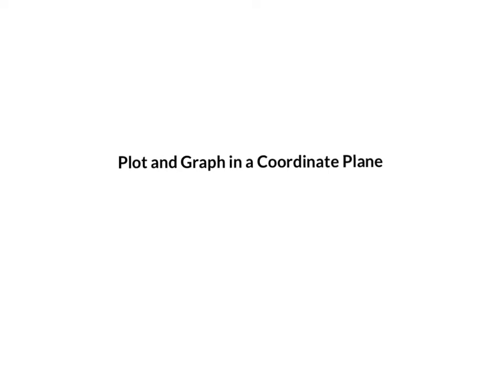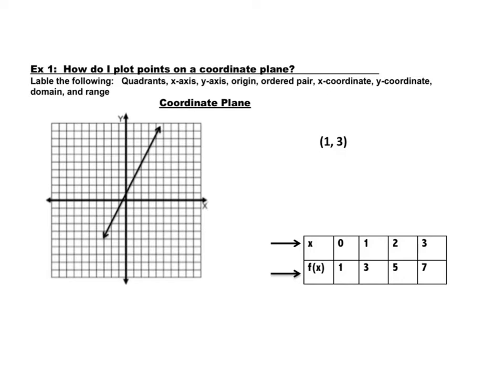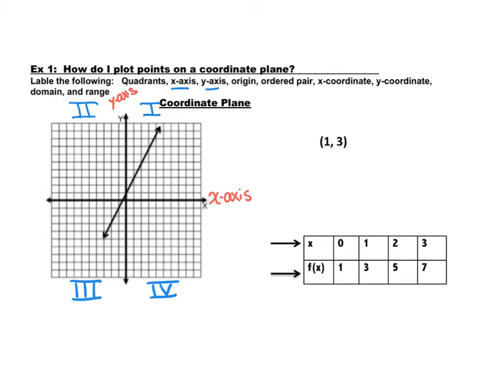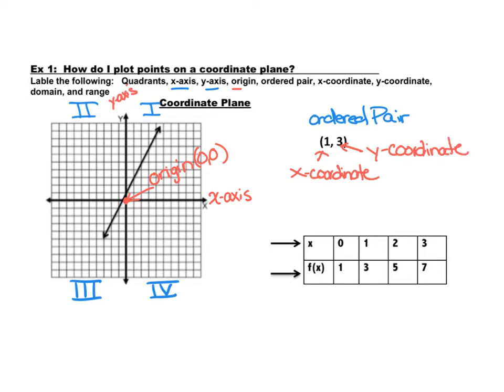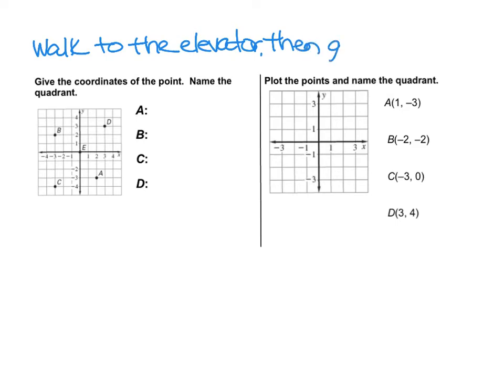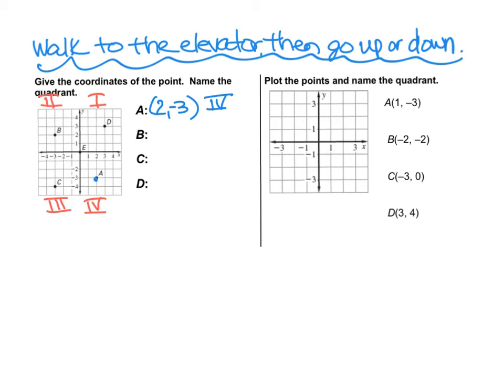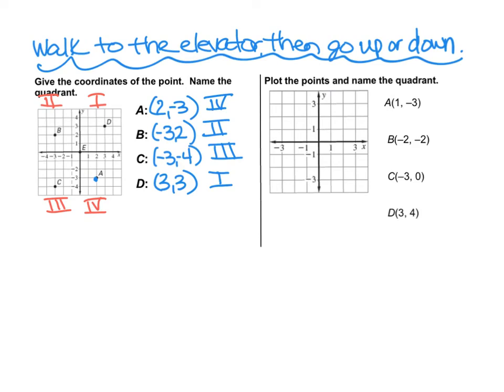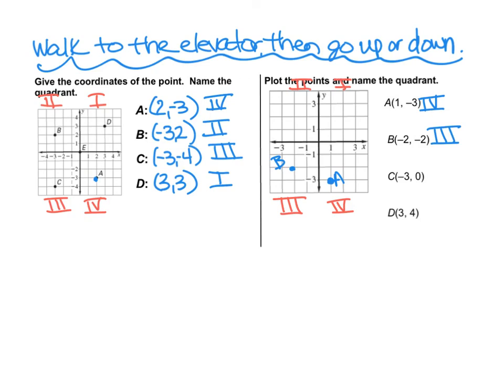Alg8 4.1 Lesson 1 Plot in a Coordinate Plane copy